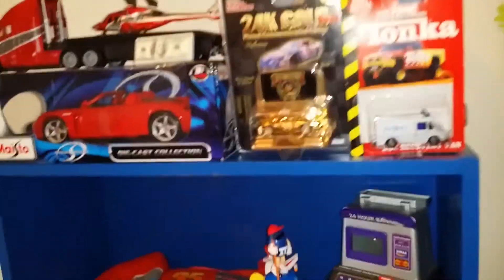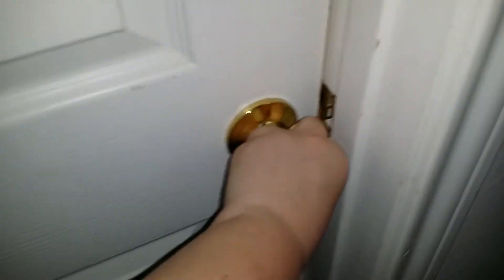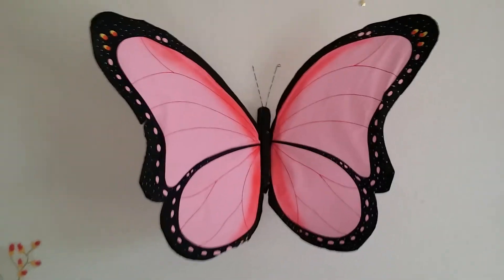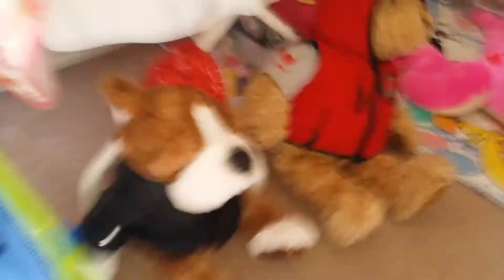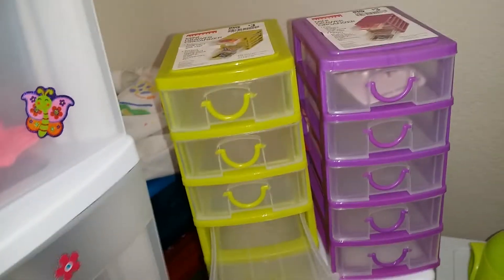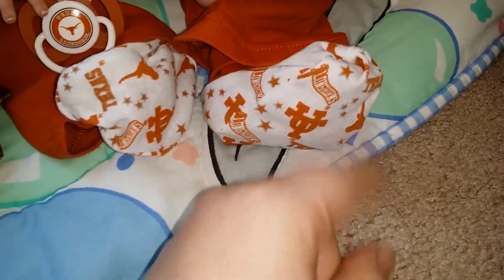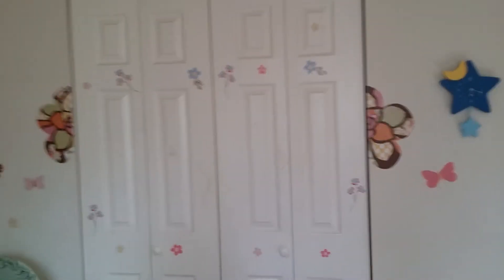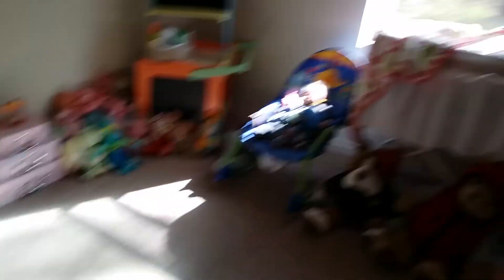Room tours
Yay finally finshed well kinda plz let me know what you think